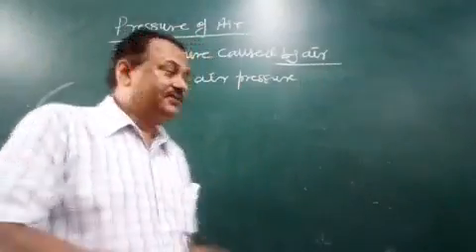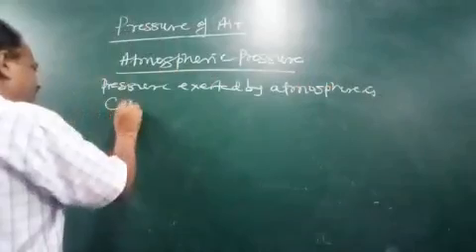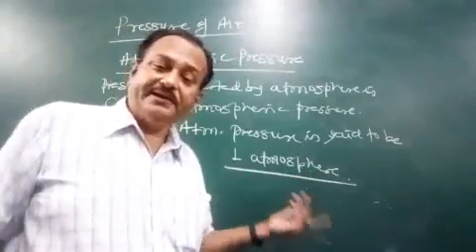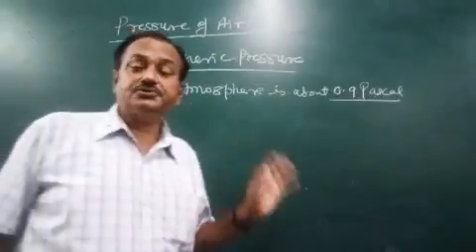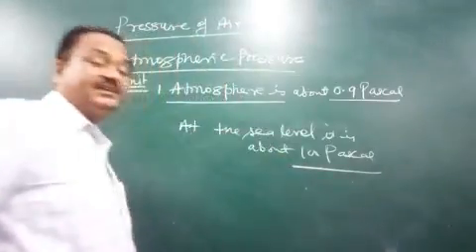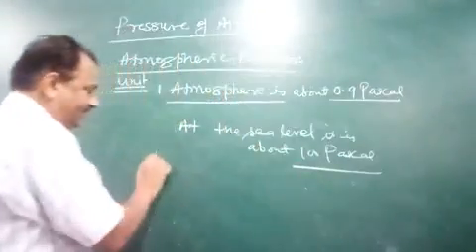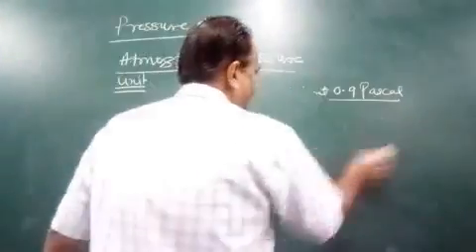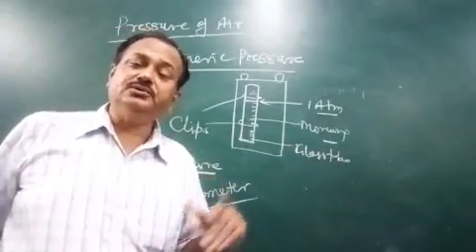Air pressure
Experimental explanation about air pressure has been explained.